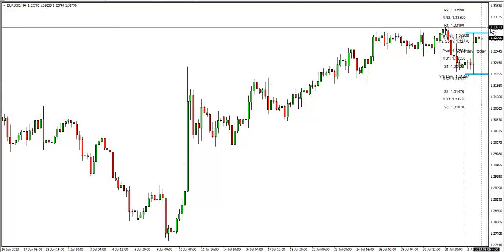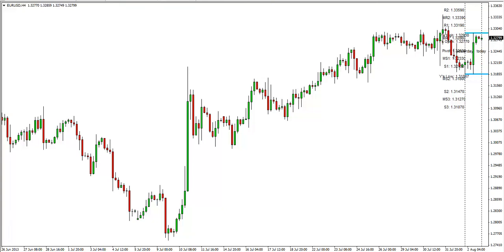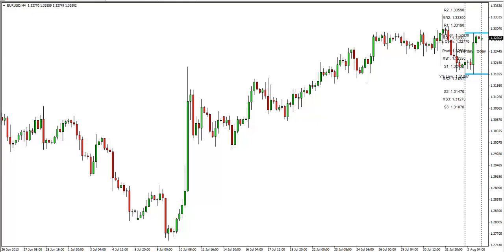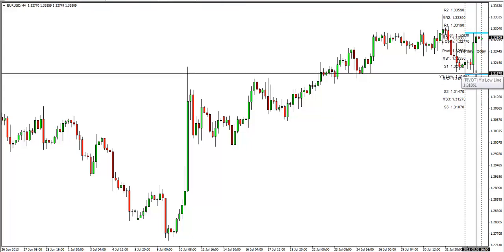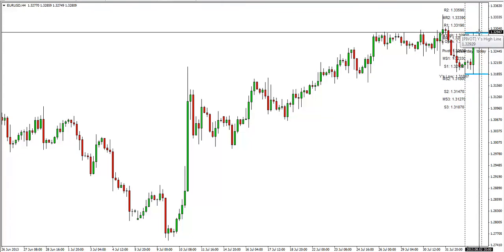EUR/USD Trade of the week August 5, 2013